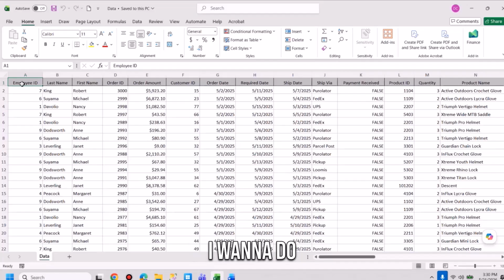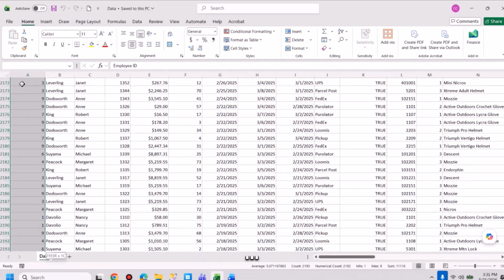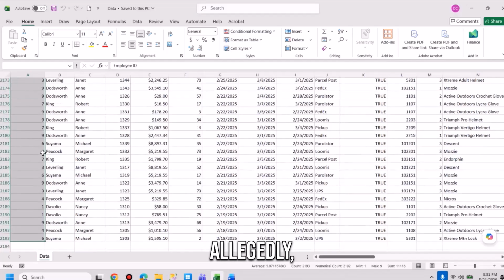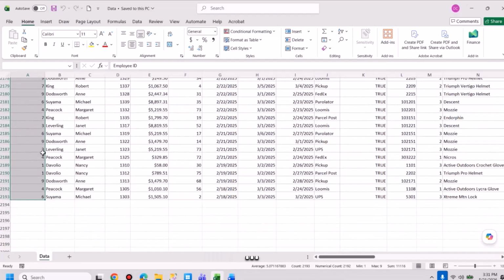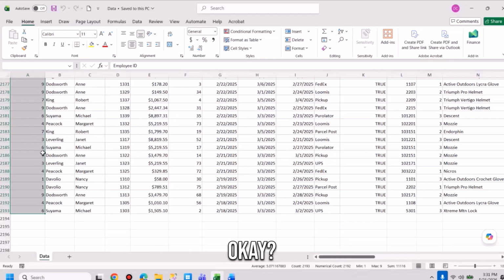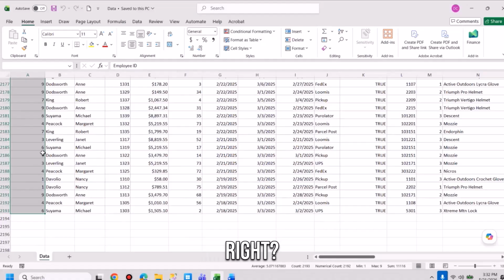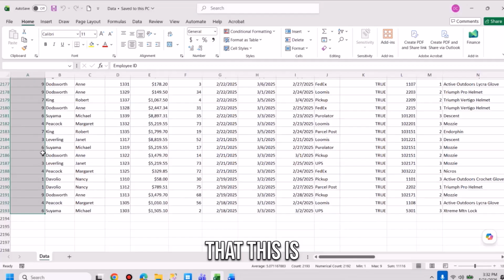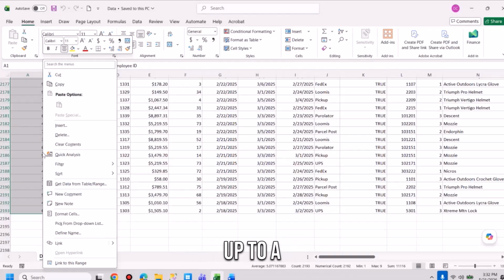Before You Trust the Data: Essential Validation Techniques Every Analyst Should Know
# Excel Data Analysis Foundations: Validate Your Data Before You Trust It

Before we start using Copilot, dashboards, pivot tables, or advanced analytics tools, we need to establish one of the most important habits in data analysis: validating the data.

In this lesson, you'll learn how experienced analysts quickly assess a dataset, verify record counts, and build confidence in their data before beginning any type of reporting or AI-assisted analysis.

✅ Developing an analyst's mindset when working with data
✅ Why you should never take a dataset at face value
✅ Reviewing data before applying analytics tools
✅ Understanding the importance of validation and verification
✅ Learning techniques used by data professionals every day
✅ Enabling Excel's aggregate values (Auto Calculate)
✅ Using keyboard shortcuts to navigate large datasets efficiently
✅ Using Ctrl + Shift + Down Arrow to locate the end of your data
✅ Using Ctrl + Home to quickly return to the beginning of a worksheet
✅ Understanding Count versus Count Numbers
✅ Determining accurate record counts in a dataset
✅ Establishing validation checkpoints before analysis
✅ Identifying potential data issues before they affect reports
✅ Building confidence in dashboards, pivots, and AI-generated outputs

### Key Takeaway

The best analysts don't start by building reports—they start by understanding their data.

Before trusting a dashboard, a pivot table, a formula, or an AI-generated insight, you should know basic facts about your dataset, including record counts, date ranges, and aggregate values. These simple validation habits help prevent mistakes and improve confidence in every analysis you perform.

As AI tools like Microsoft Copilot become more common, understanding your data first becomes even more important. AI can accelerate analysis, but validation remains a human responsibility.

• Microsoft Copilot
• Power Query
• Power BI
• Data Literacy
• Business Intelligence
• Data Validation Techniques
• Analytics Best Practices